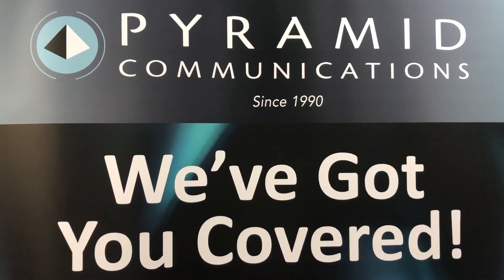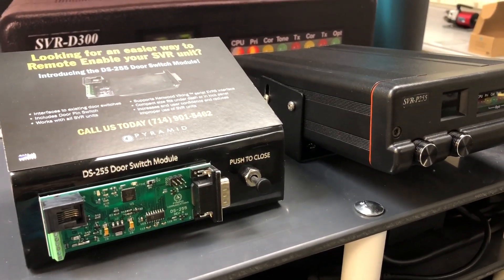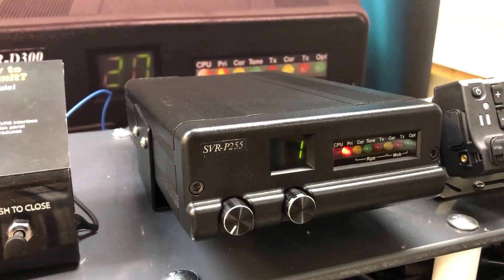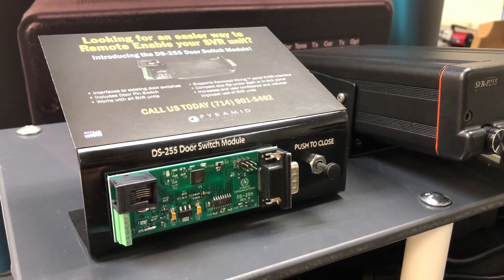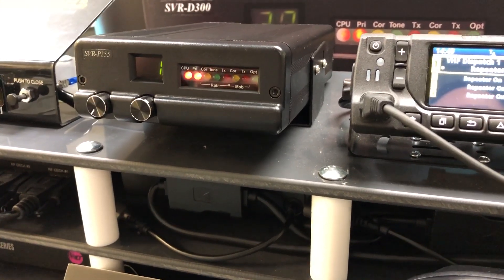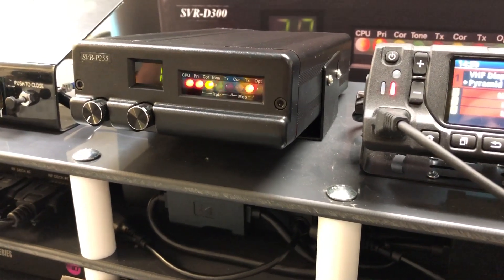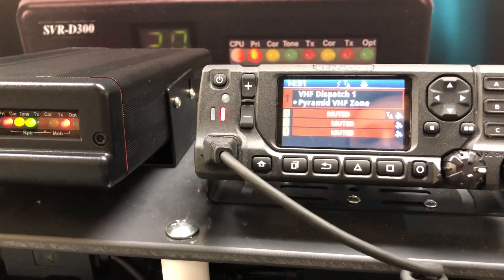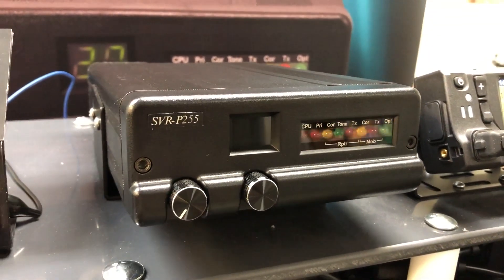Pyramid SVR-P255 EVRS and DS-255 Door Switch Module